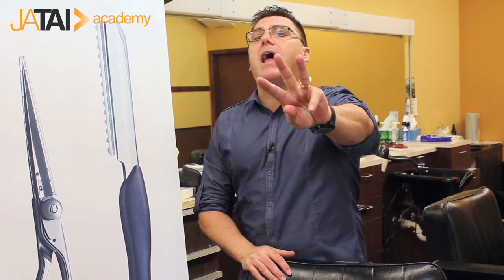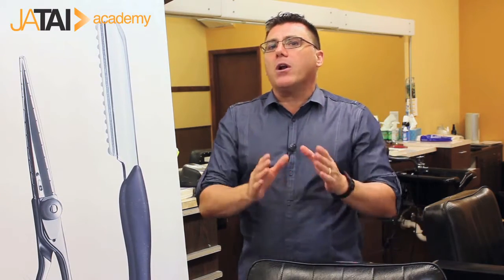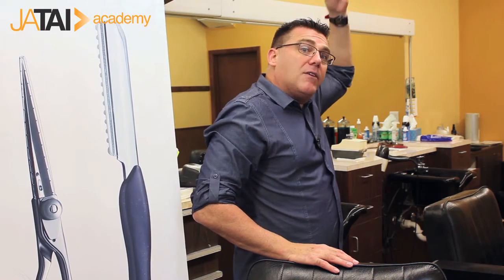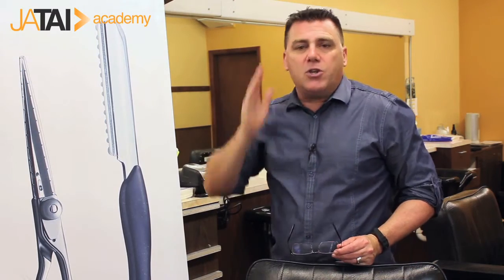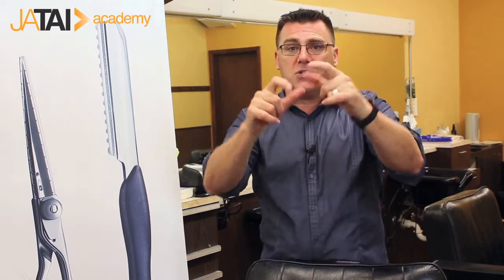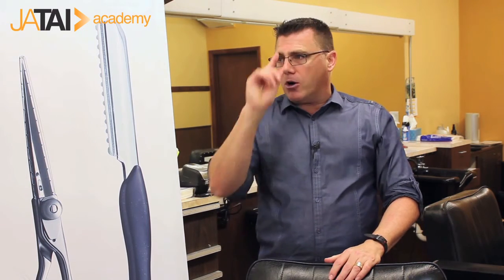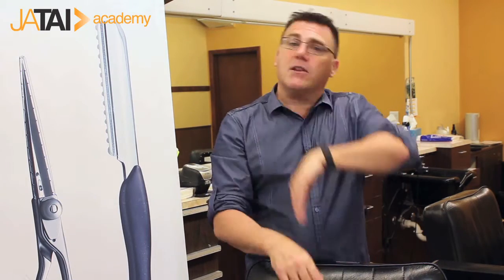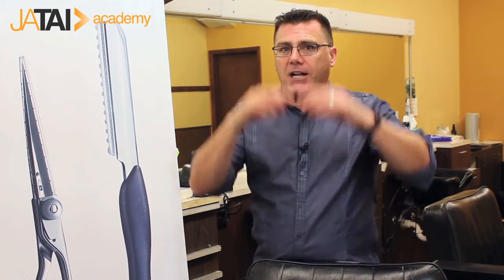How to Deal with Hair Cowlicks with these 3 Solutions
Cowlicks can be a problem when it comes to cutting hair. There are 3 rules to encountering cowlick problems.

1) Leave it longer
2) Cut it short enough so that it will stand up
3) Gone

Ivan Zoot, barber and cosmetologist, explains these rules in detail in how you can address cowlicks.